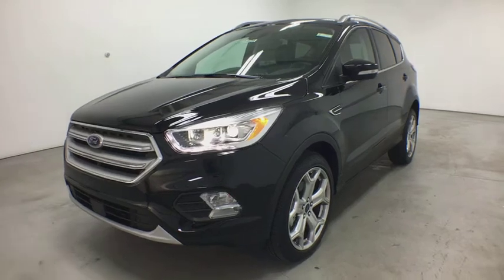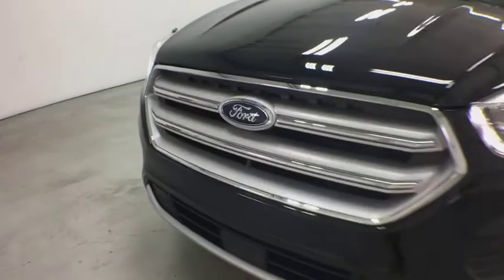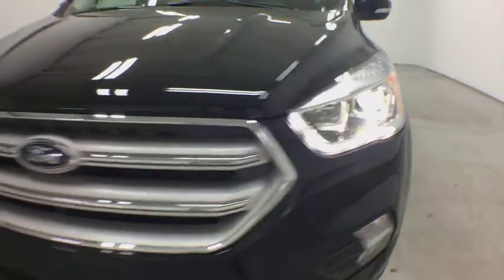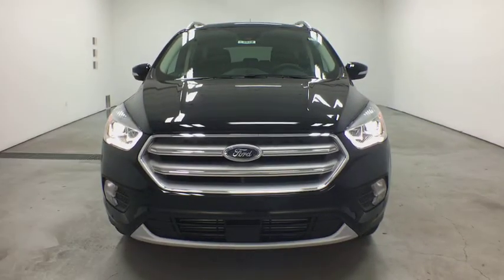2018 Ford Escape Grand Rapids, Rockford, Big Rapids, Muskegon, Greenville, MI 18T542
New 2018 Ford Escape available at Vanderhyde Ford in Grand Rapids, Michigan. Servicing the Rockford, Big Rapids, Muskegon, and Greenville, MI area.

Vanderhyde Ford
345 N Main St

Shadow Black 2018 Ford Escape Titanium 4WD 6-Speed Automatic EcoBoost 2.0L I4 GTDi DOHC Turbocharged VCT27/20 Highway/City MPGIt's worth the ride to Vanderhyde! Price excludes tax, title, license, and doc fees, but does include the following rebates: $500 - Farm Bureau Association eCertificate Offer. Exp. 01/02/2019, $2,750 - Retail Customer Cash. Exp. 10/01/2018